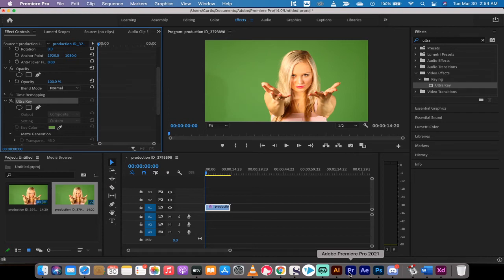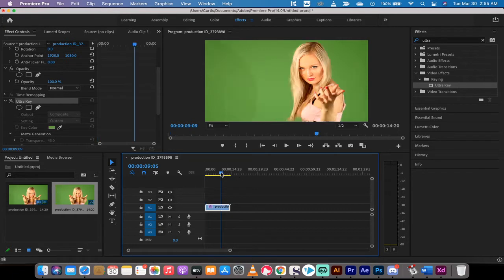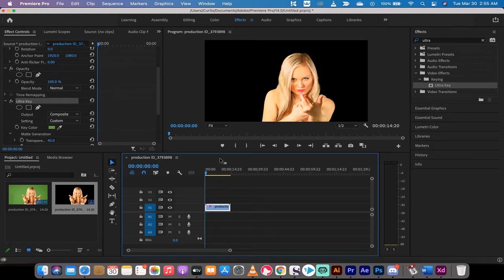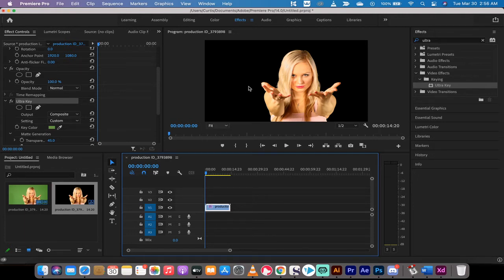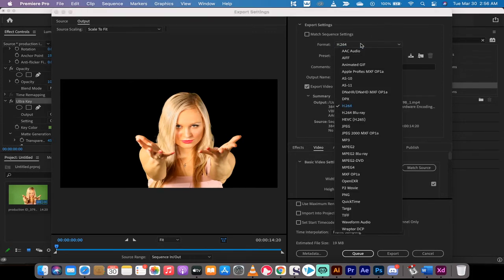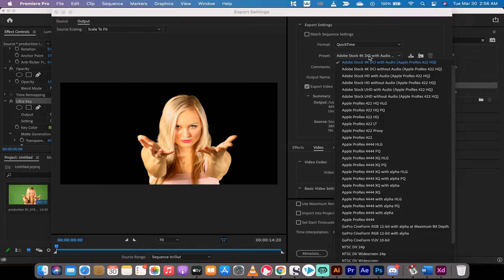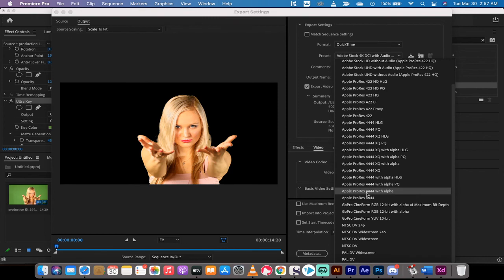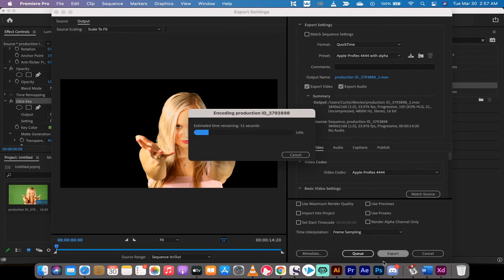How to Render an Alpha Channel - Premiere Pro CC 2021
In this quick tutorial, I show you how to render an alpha channel in Premiere Pro CC 2021.  The first step is select the Quicktime format.  From there, you will want to select either Apple ProRes 4444 with alpha or you can select the GoPro Cineform 12 bit with alpha channel.